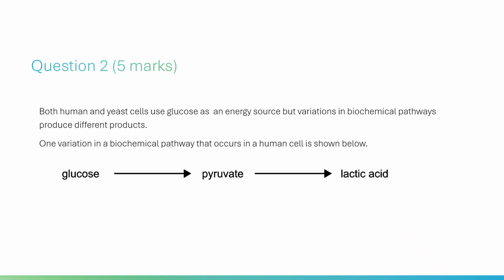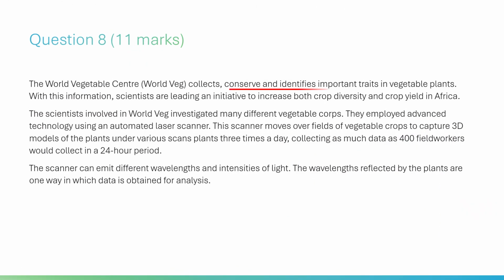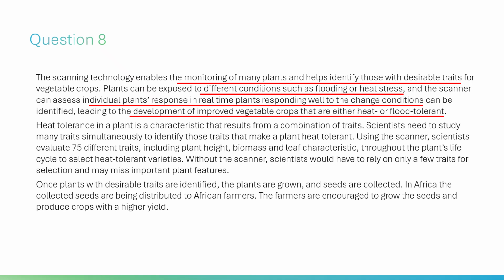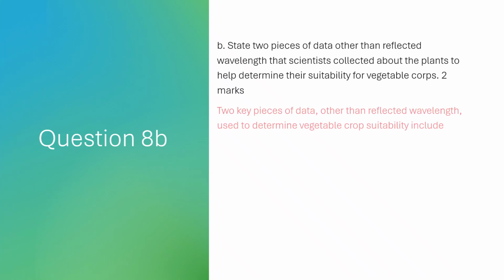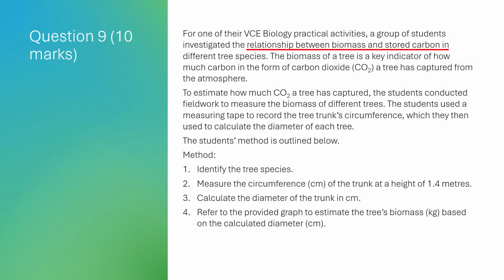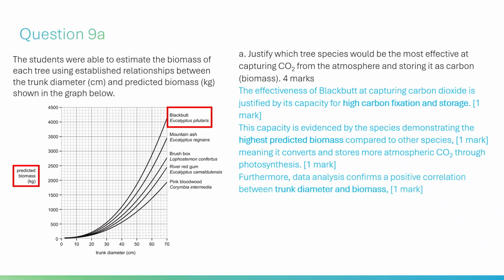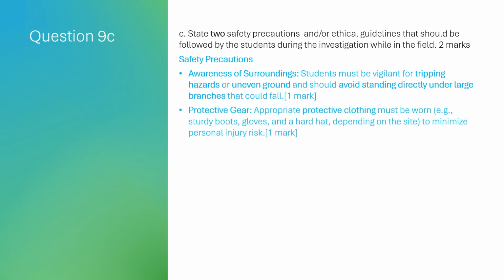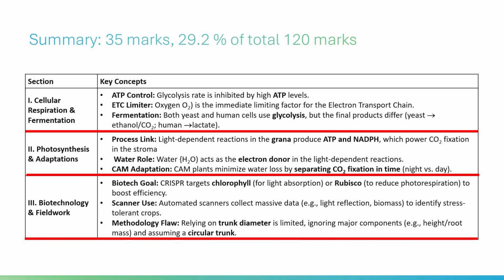2025 NHT Biology Photosynthesis cellular respiration and biotechnological applications 2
This topic is way too long, so I have to break it up into two parts.
The first part consists of multiple-choice questions, and the second part consists of short-answer questions.
Today, I'm uploading the secondary part, and the first part was uploaded the day before yesterday.
Summary: 35 marks, 29.2 % of the total 120 marks
Cellular Respiration & Fermentation
ATP Control: Glycolysis rate is inhibited by high ATP levels.
ETC Limiter: Oxygen O2) is the immediate limiting factor for the Electron Transport Chain.
Fermentation: Both yeast and human cells use glycolysis, but the final products differ (yeast, ethanol/CO2; human, lactate).

Photosynthesis & Adaptations
Process Link: Light-dependent reactions in the grana produce ATP and NADPH, which power CO2 fixation in the stroma
 Water Role: Water (H2O) acts as the electron donor in the light-dependent reactions.
CAM Adaptation: CAM plants minimize water loss by separating CO2 fixation in time (night vs. day).

Biotechnology & Fieldwork
Biotech Goal: CRISPR targets chlorophyll (for light absorption) or Rubisco (to reduce photorespiration) to boost efficiency.
Scanner Use: Automated scanners collect massive data (e.g., light reflection, biomass) to identify stress-tolerant crops.
Methodology Flaw: Relying on trunk diameter is limited, ignoring major components (e.g., height/root mass) and assuming a circular trunk.